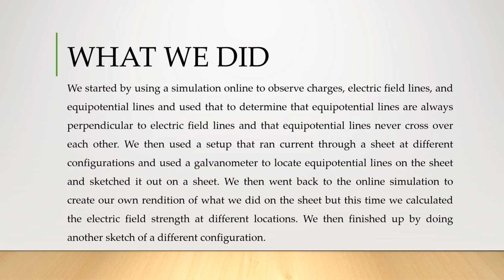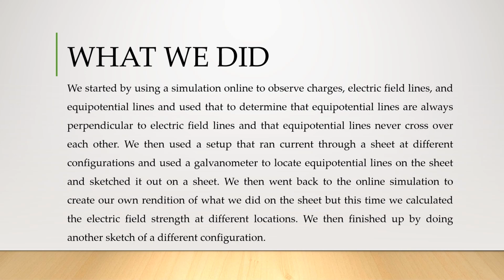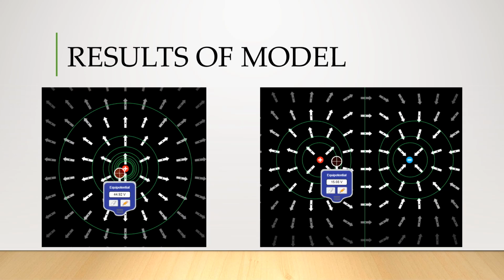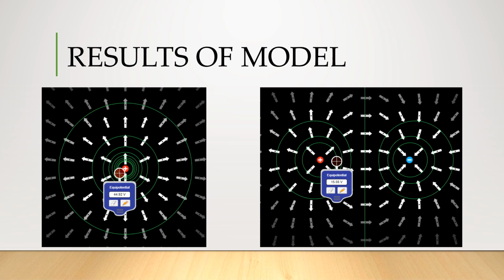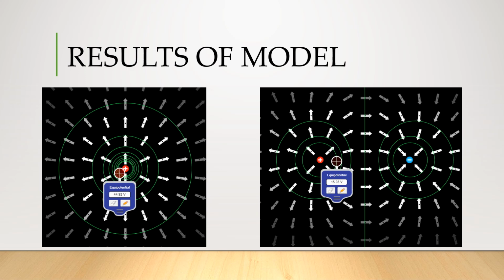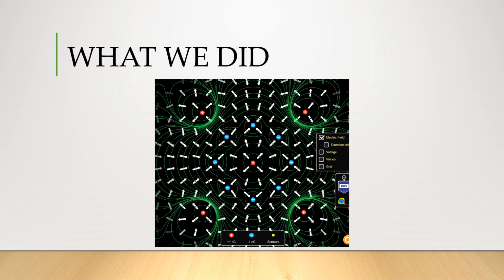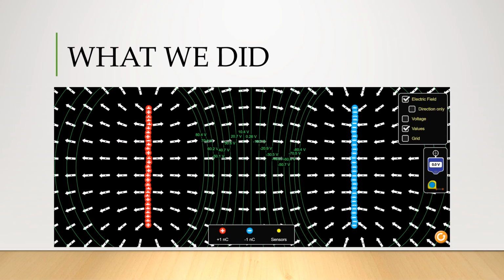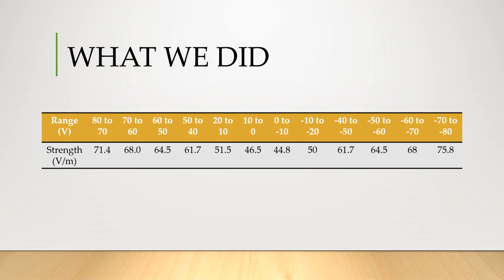Lab 4: Physics 202L